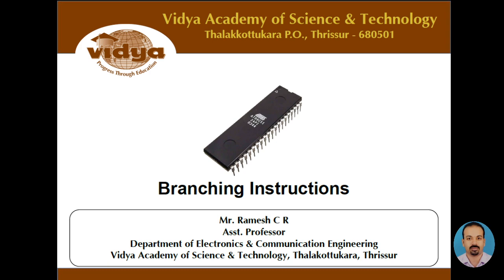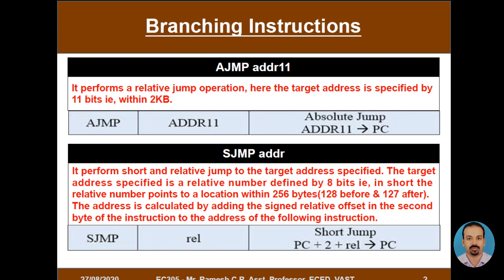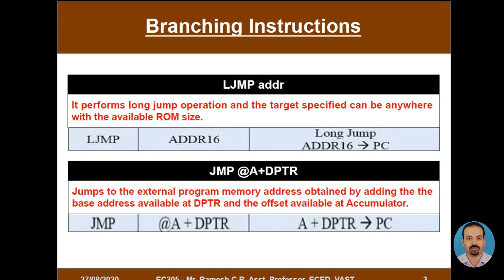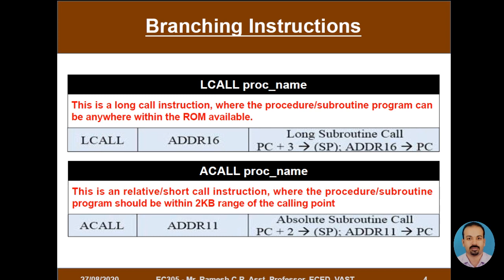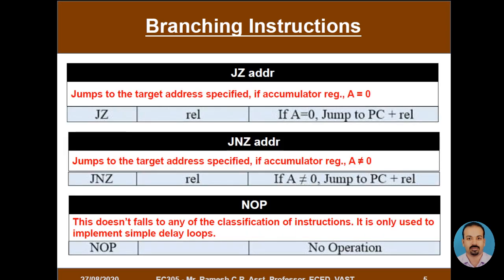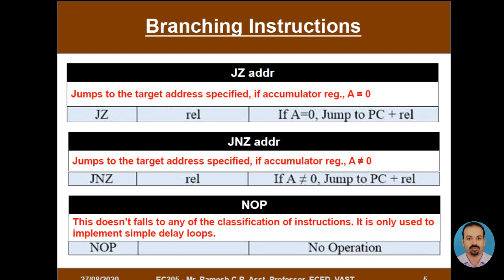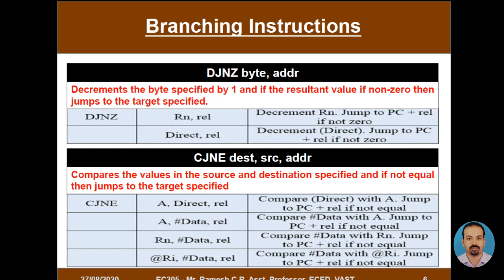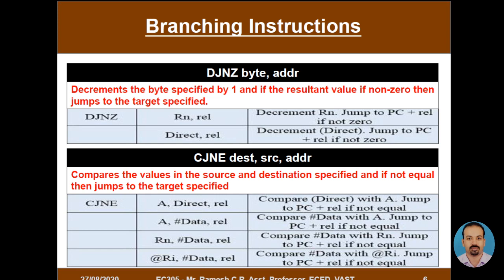EC 305 - Module 4 (Branching Instruction Set)